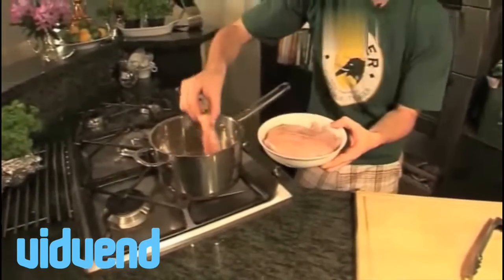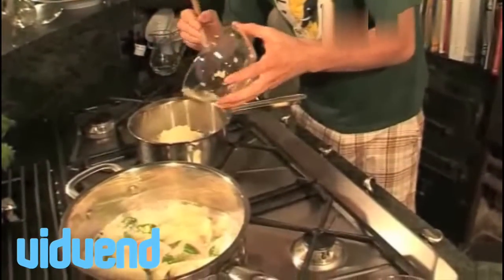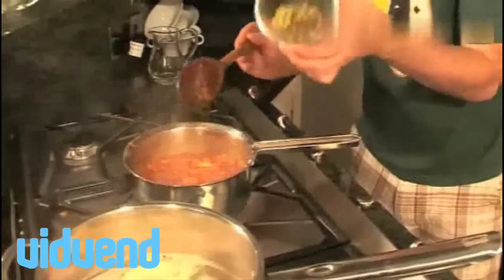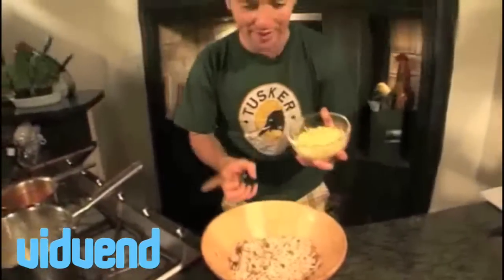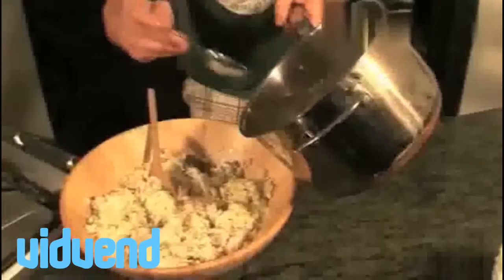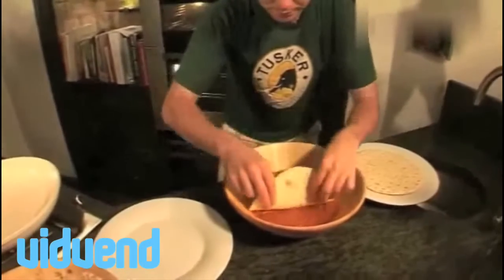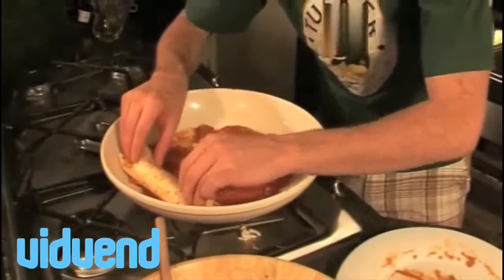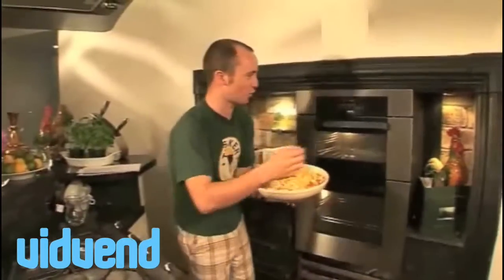Chicken Enchilada in Red Salsa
Chicken Enchilada in Red Salsa video is one of 100s that are available to license which has stock cooking video to license for brands and individuals looking for video content. You can license recipes, tips and general cooking videos on Vidvend